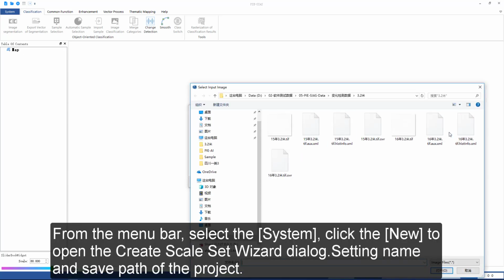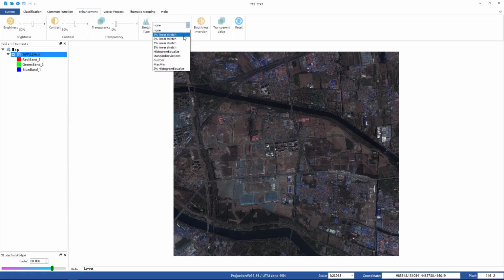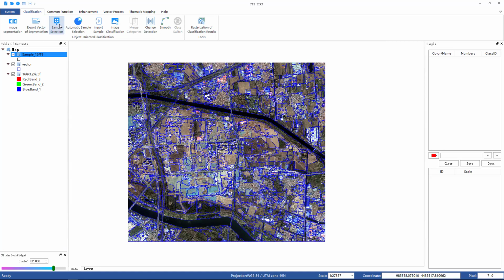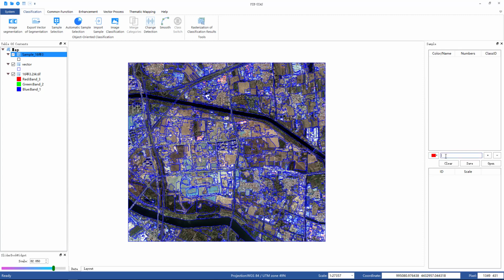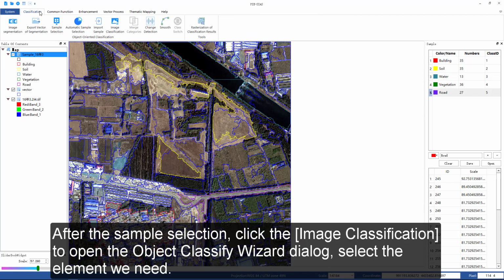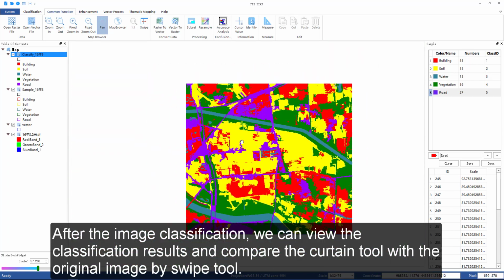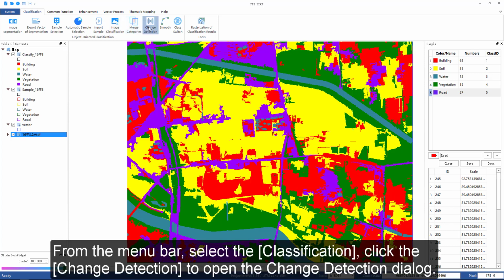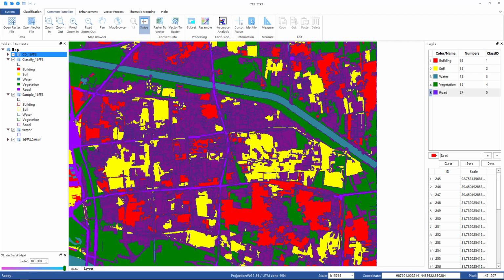PIE SIAS 5 0 Classification by Artificial Sample Selection Method and Change Detection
PIE 5.0 -SIAS